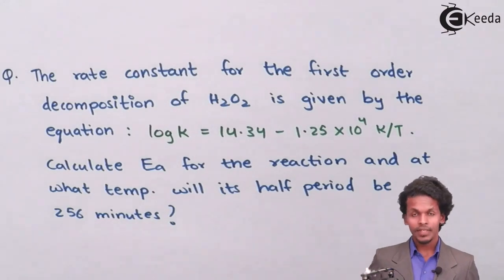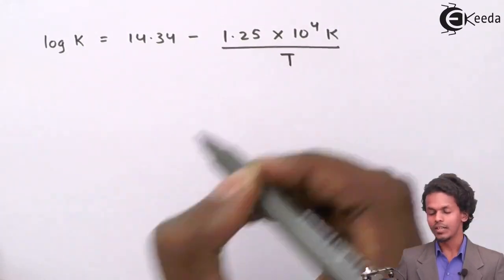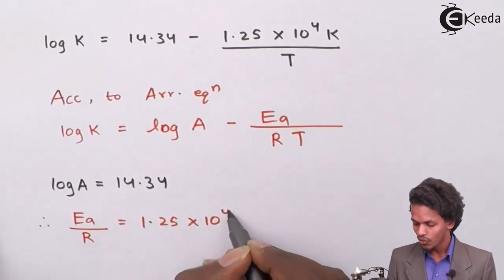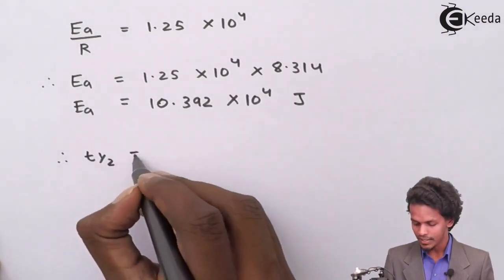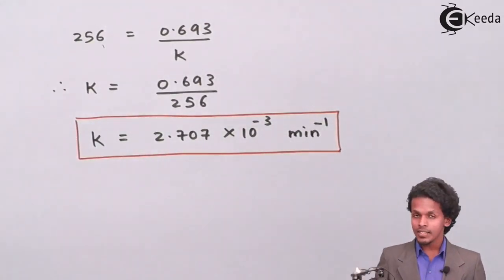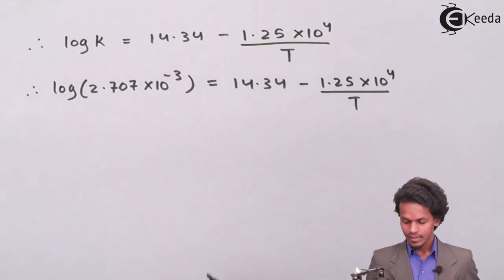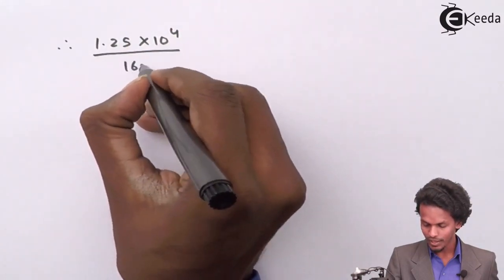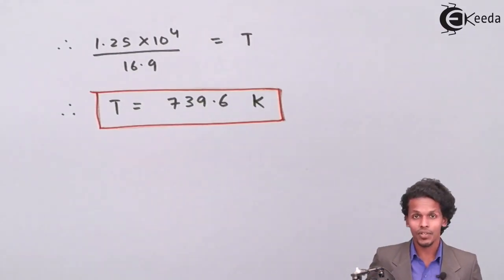Arrhenius Equation Problem 2 - Chemical Kinetics - Chemistry Class 12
Video Lecture on Arrhenius Equation Problem 2 from Chemical Kinetics chapter of Chemistry Class 12 for HSC, IIT JEE, CBSE & NEET.

Happy Learning : )